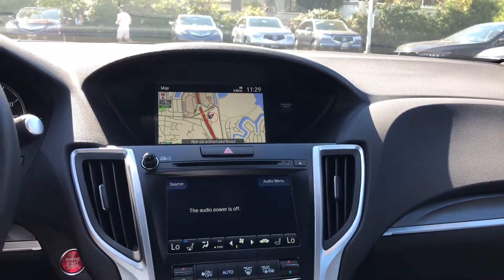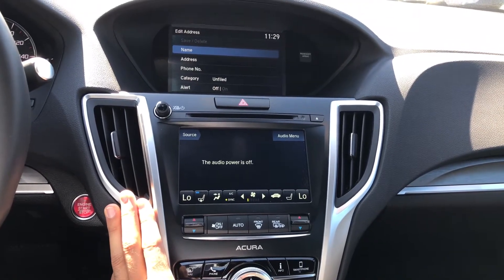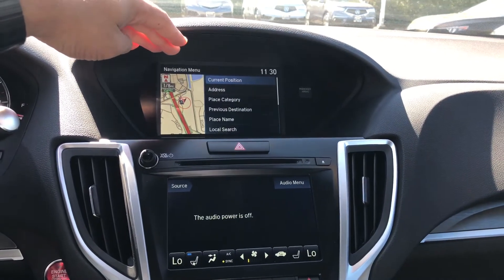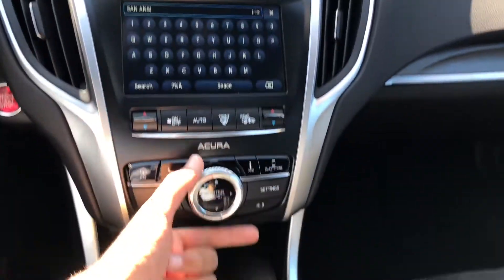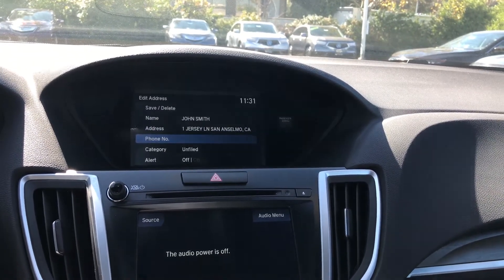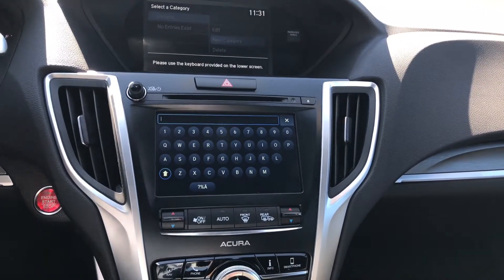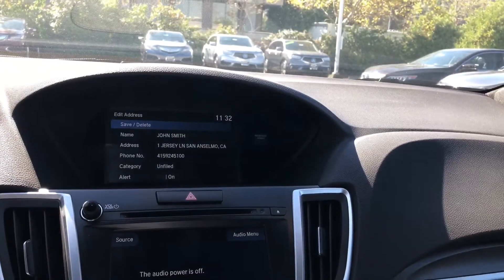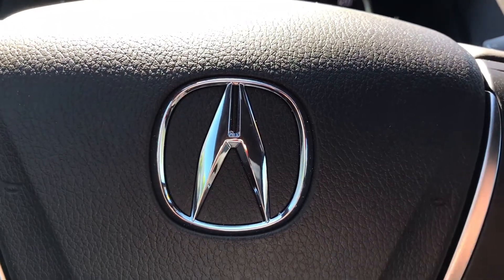Navigation: Add entry to Address book with ODMD 2.0 DM